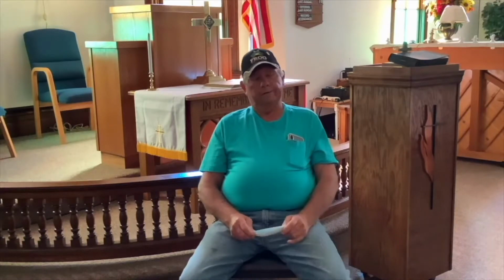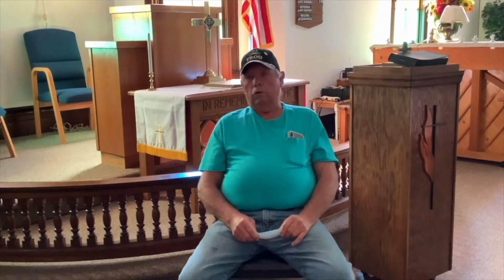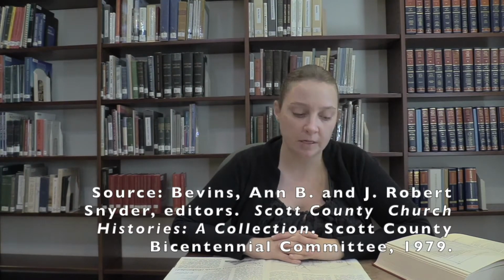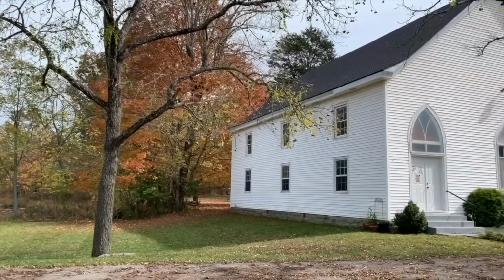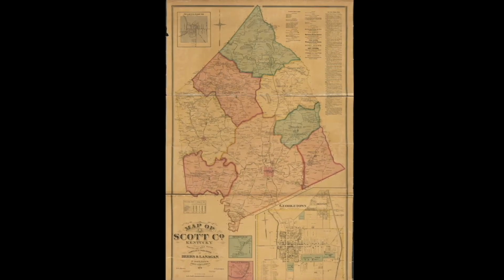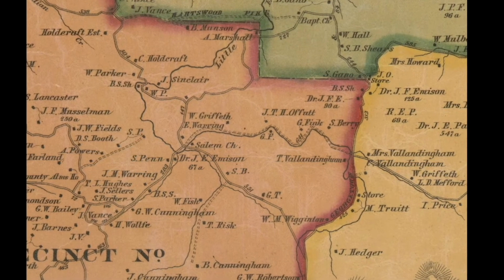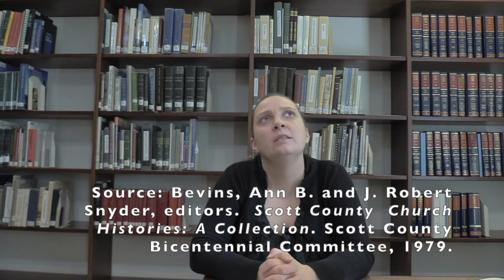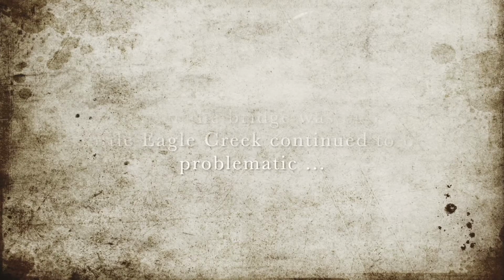Scott County Historic Church & Cemetery Tour: Salem Methodist Church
VIRTUAL (YouTube) - Scott County Historic Church & Cemetery Tour: Salem Methodist.  Learn more about the historic Salem Methodist church in this virtual tour.